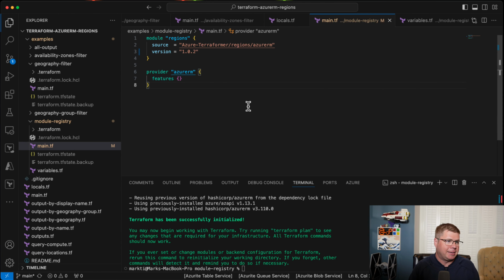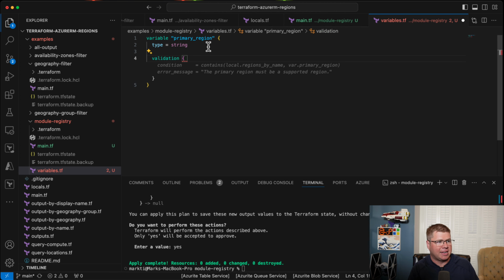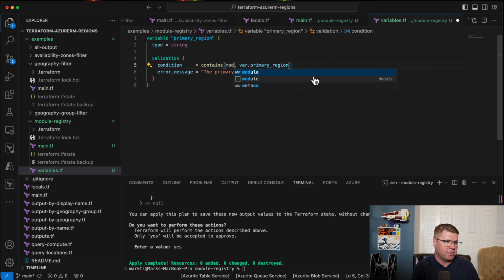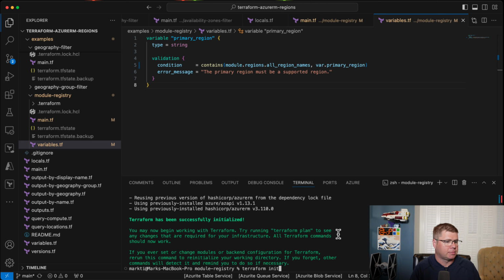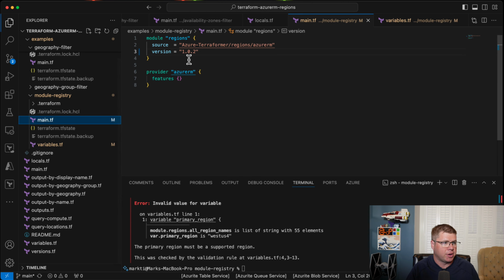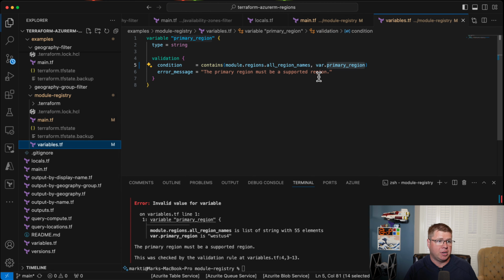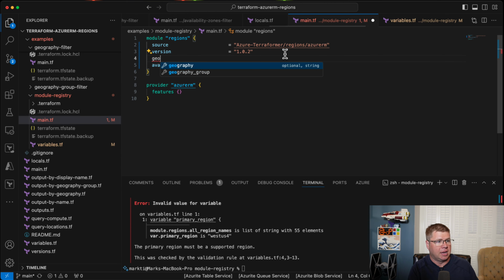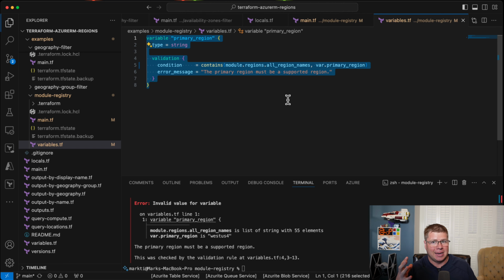Terraform 1.9.0 Input Variable Validation: Validate Your Azure Region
EPISODE 103
In this episode, we'll explore input variable validation features of Terraform 1.9.0 using Azure Region Module that I developed at the booth at last year's HashiConf.

🔗 Important Links:
2. Your support helps me create more content like this
4. As an Azure Terraformer Code Ninja, you'll get elite access to my Terraform code reviews. For those in my inner circle, there's even a monthly virtual 1-on-1 session with me!